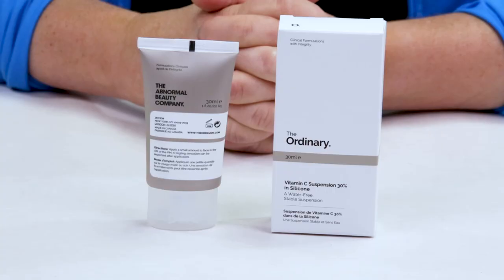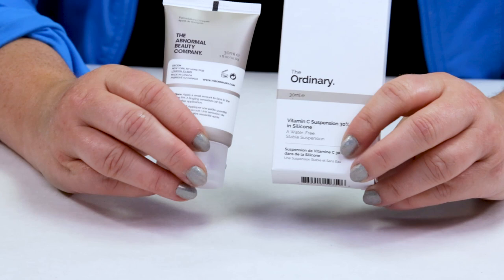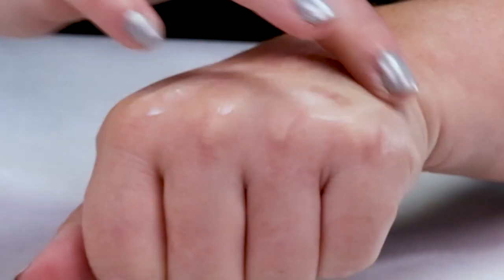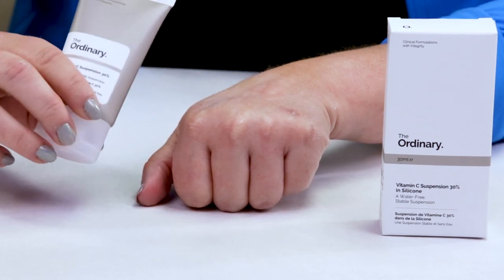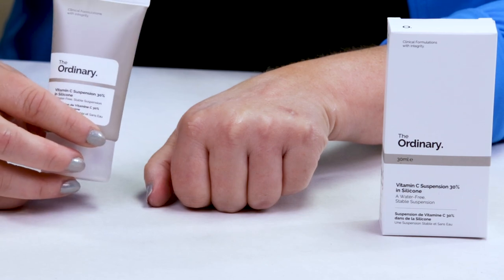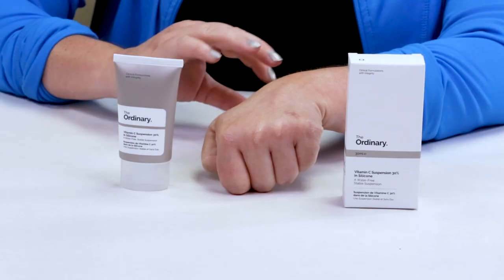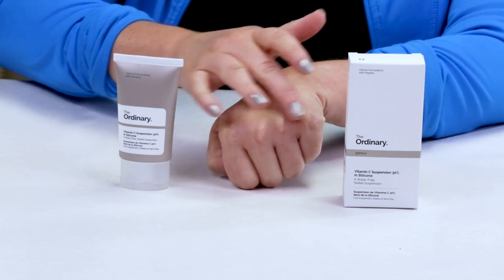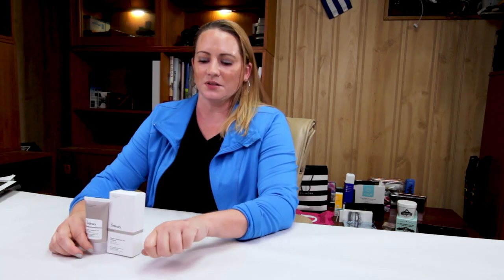Deciem's The Ordinary 🍊 Vitamin C Suspension 30% in Silicone Review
This is another affordable product from The Ordinary, which is a brand line from parent company Deciem.  This is a very strong Vitamin C formula which is 30% and the rest of the formula is simply silicone gel.  And while most companies that have vitamin c products for sale, The Ordinary's Vitamin C formula is very affordable and reasonable- it is under ten dollar!  I also like that the product has only a few basic ingredients.  This is great for people like me that have very sensitive skin.  Be warned, start out slowly with Vitamin C products.  If you haven't ever used a Vitamin C Serum start with a product with a lower ingredient percentage and work your way up.  Vitamin C is a very potent antioxidant!